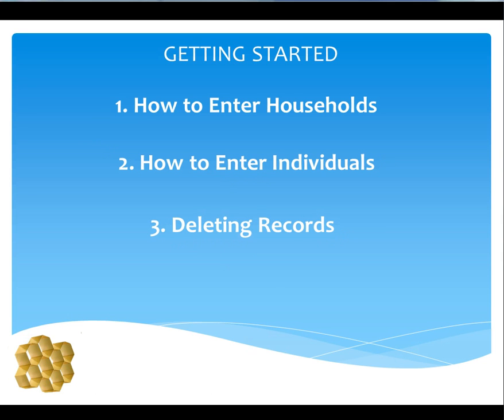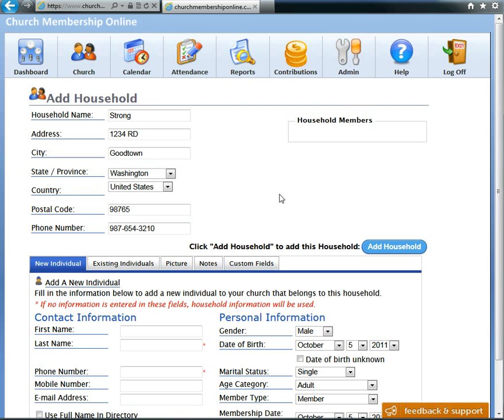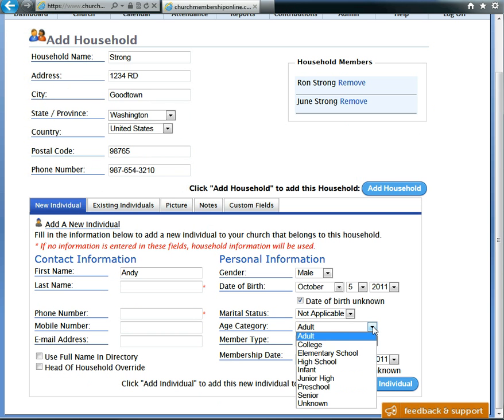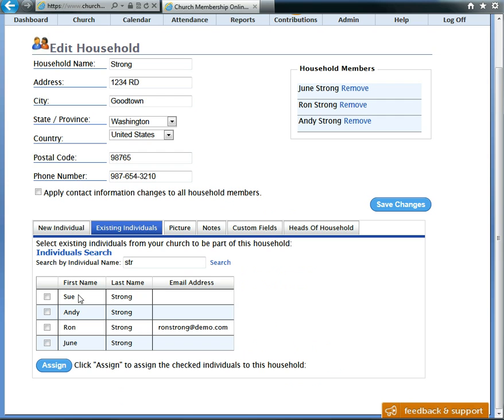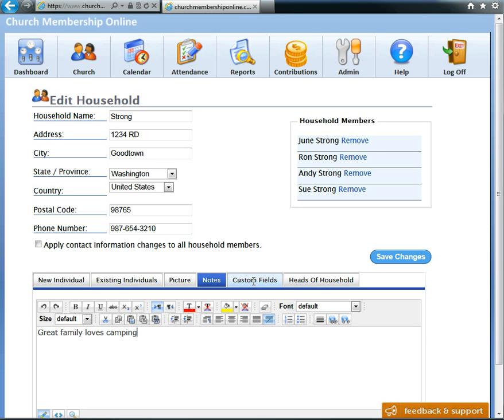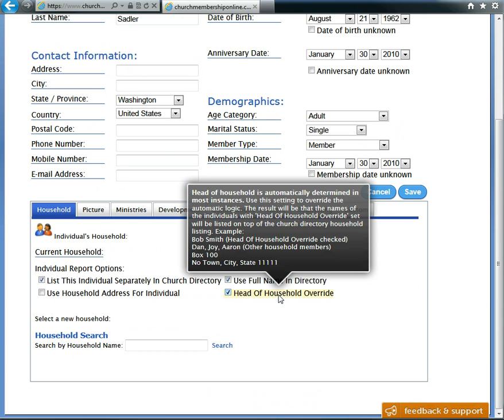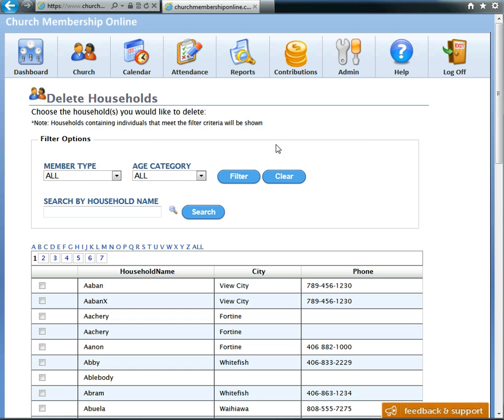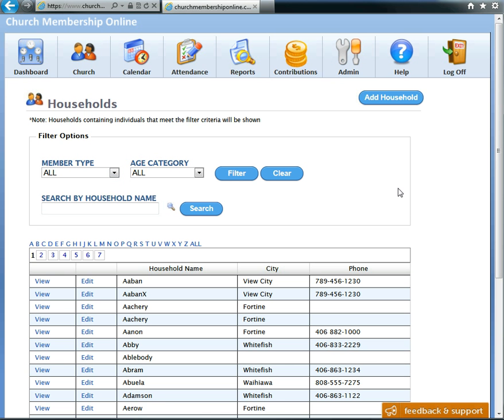Adding Households and Individuals to Church Membership Online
A tutorial for Adding Households and Individuals to Church Membership Online.